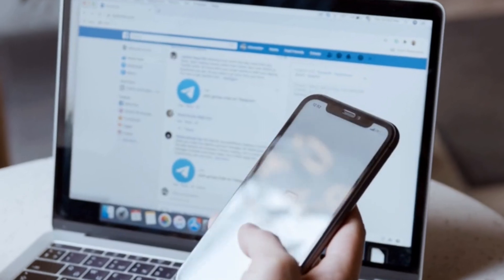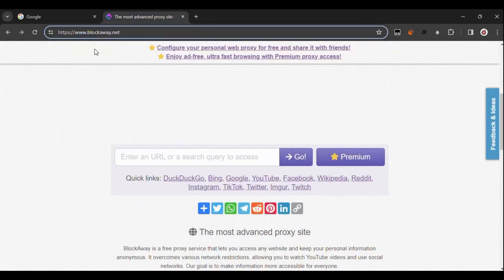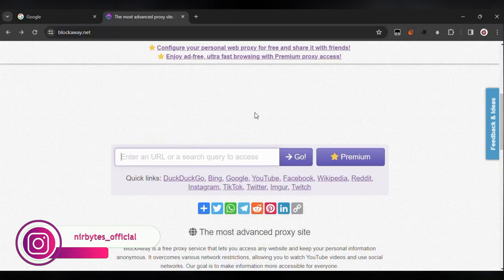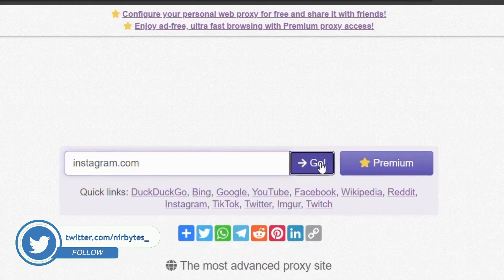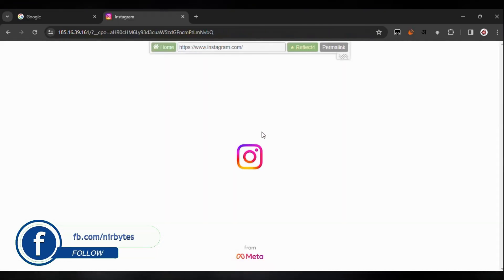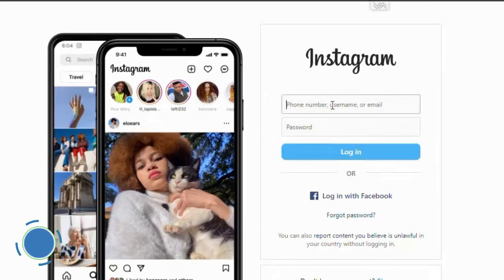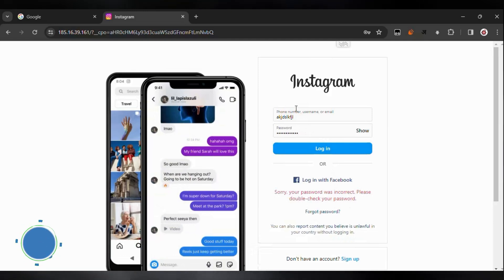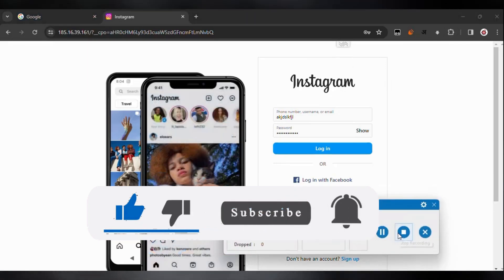how to get instagram on school computer 2026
TOPIC COVER IN THIS VIDEO:
How to get instagram on school computer 2026 ios
How to get instagram on school computer 2026 free
how to get instagram on school chromebook 2025
instagram unblocked
instagram unblocked 66
instagram unblocked site
how to get instagram on school chromebook when blocked
instagram unblocked school
how to get instagram on school computer 2026 laptop
how to get instagram on school computer 2026 download
how to get instagram on school computer 2026 youtube
how to get instagram on school computer 2026 pc
how to get instagram on school computer 2026 desktop
how to get instagram on school computer 2026 windows 10
how to get instagram on school computer 2026 app